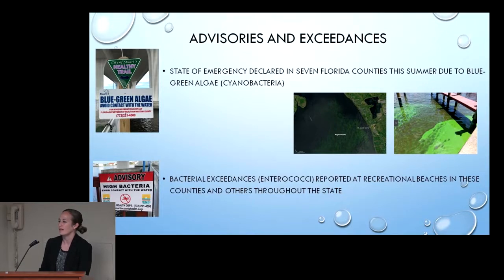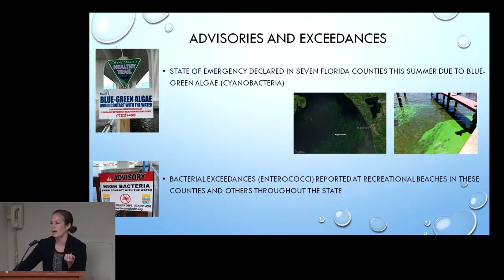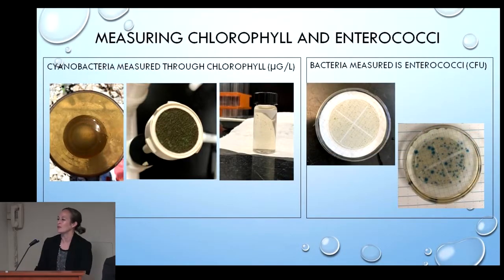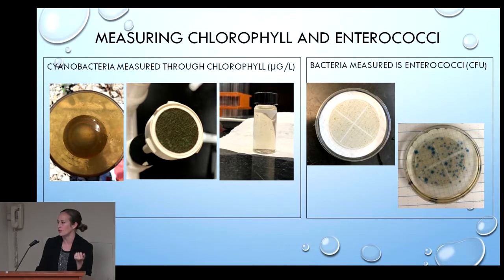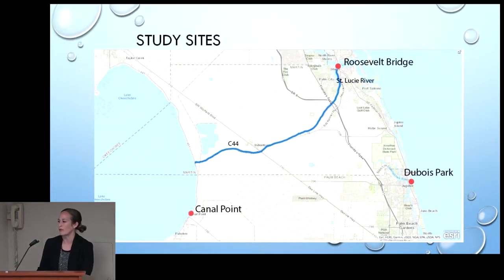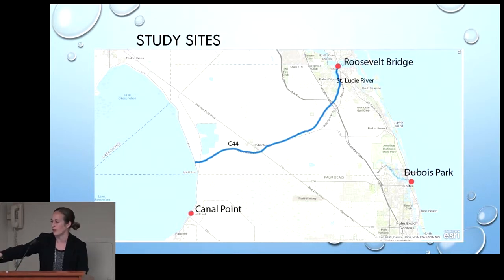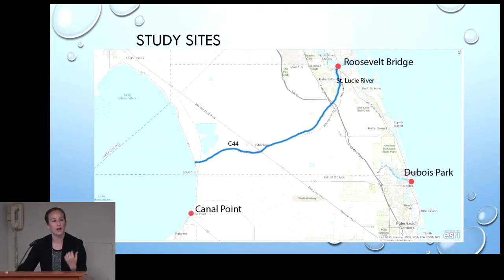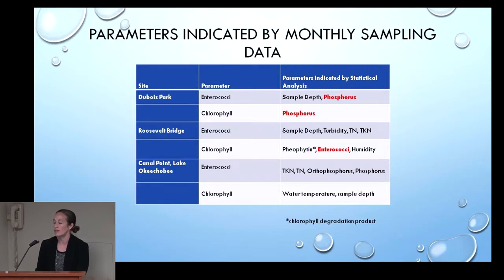Elizabeth Kelly - Research Day